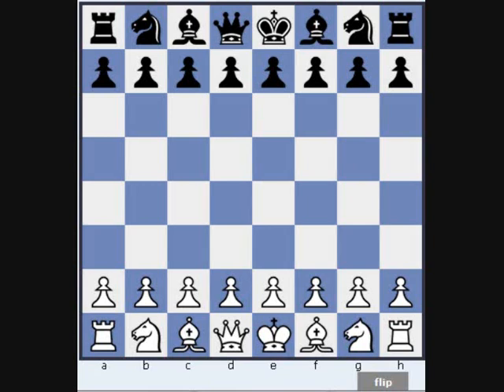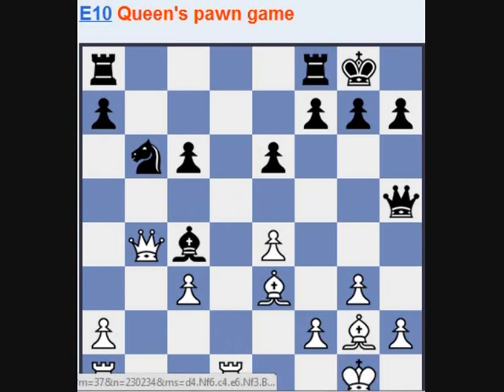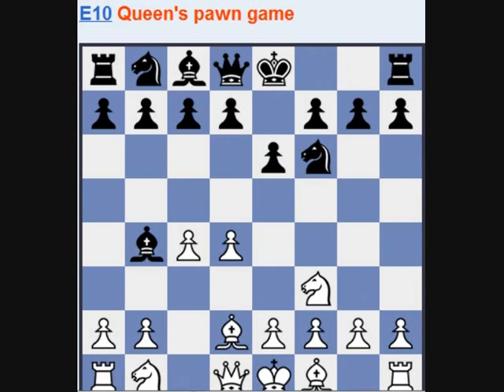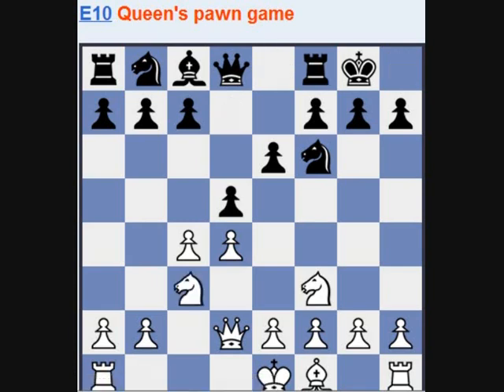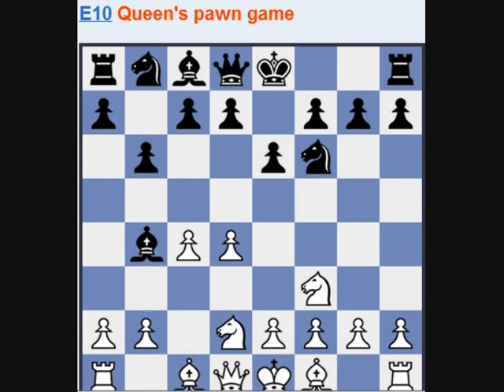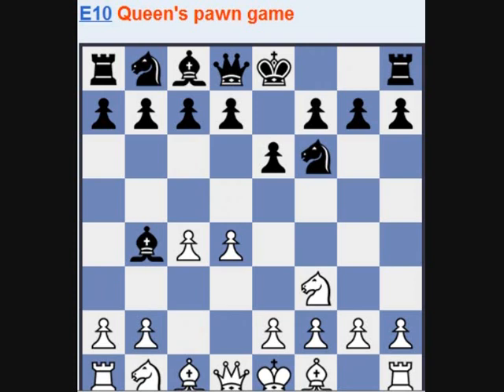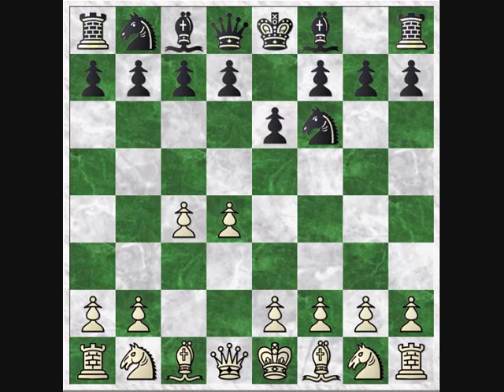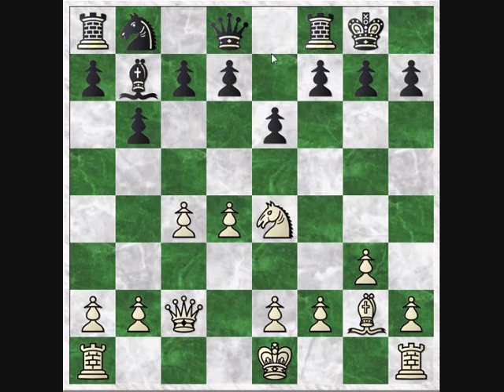Opening Series - Bogo-Indian Defence